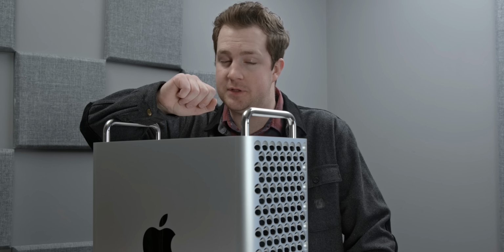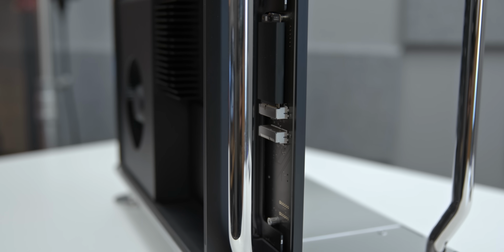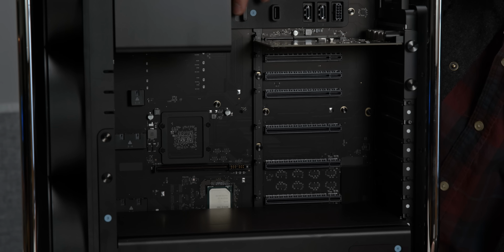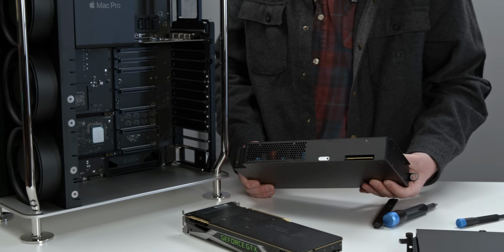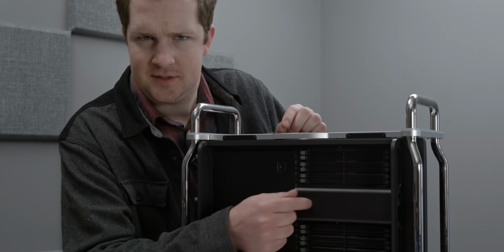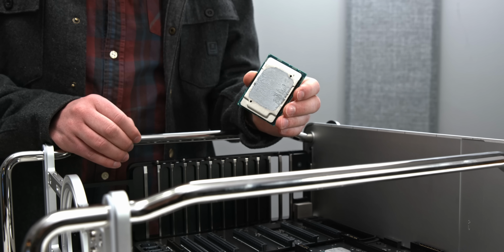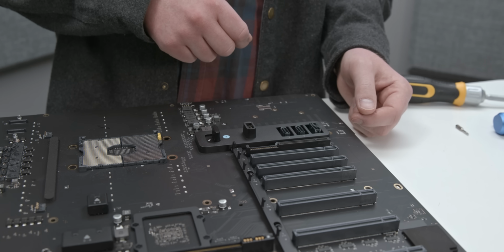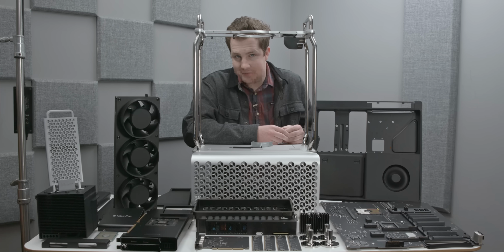What's Inside the 2019 Mac Pro? Complete Disassembly and Analysis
We have our hands on the newest $6,000 2019 Mac Pro for a compete teardown and parts analysis as compared to its PC brethren.

Apple announced the new Mac Pro after years of waiting for a cheesegrater tower to replace the rapidly aging and woefully unsuitable trashcan Mac Pro released in 2013. While we don't have the new Afterburner card or the latest and greatest CPU configurations from Intel's Xeon W Cascade Lake X lineup, we do have Apple new hardware and answer many of the following questions: How do Apple's MPX modules work? Are the feet on Mac Pro removable? Can you use wheels other than the $400 wheels from Apple? Are other PCIe devices supported? How does the cooling system and fan configuration work? How is memory or RAM supported or inserted? Is the SSD upgradable by the end-user? And so much more!